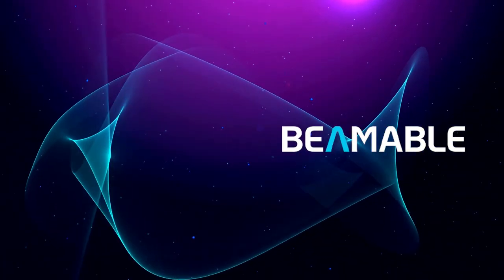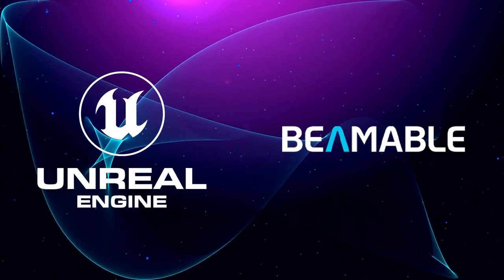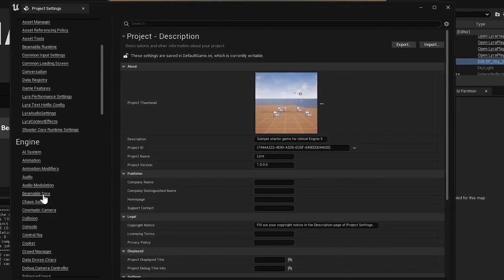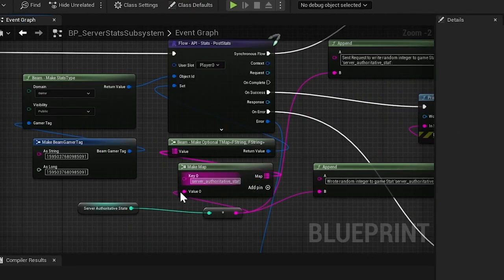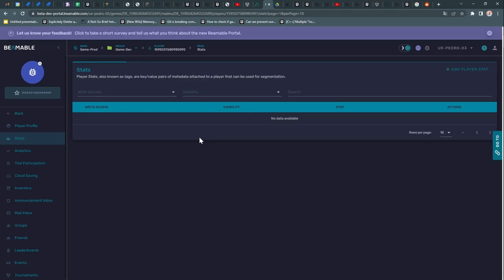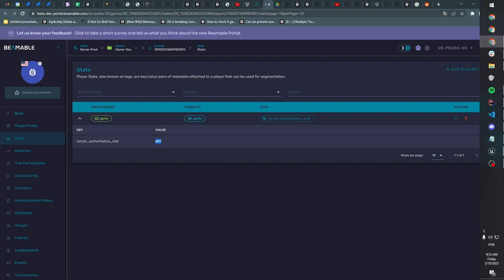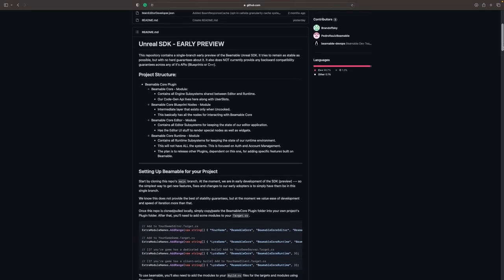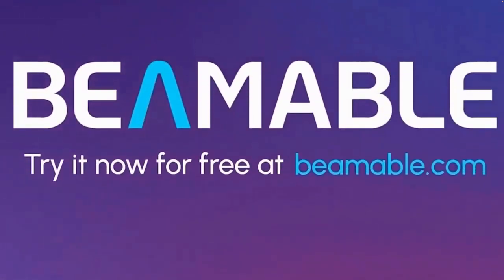Announcing Beamable's Live Services SDK for Unreal Engine 5